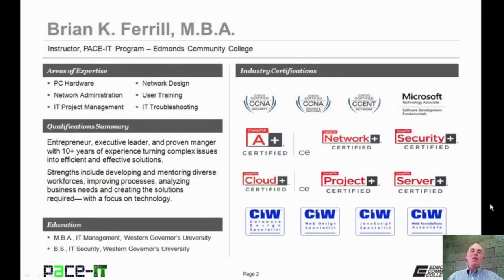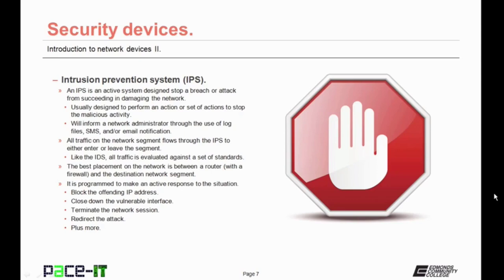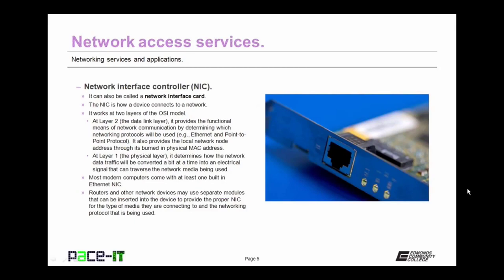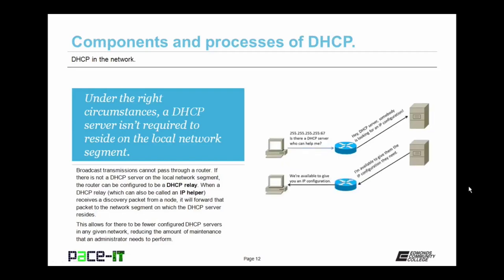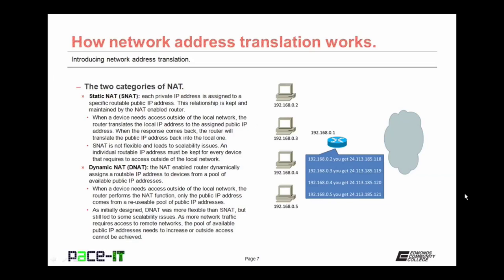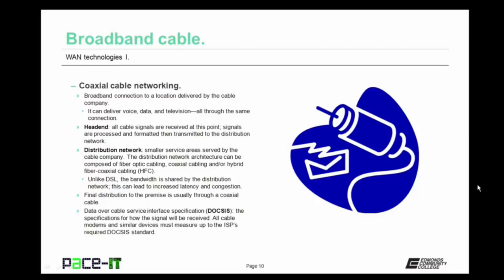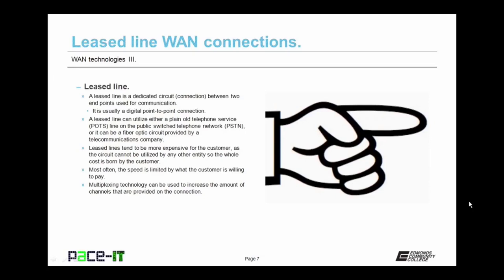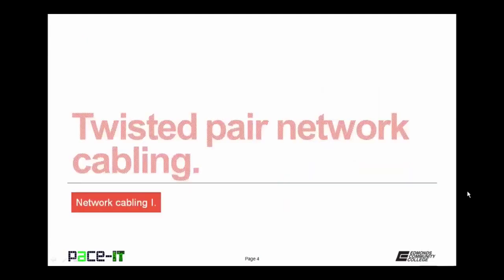CompTIA Network+ (N10-008) Full Course - Part1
CompTIA Network+ (N10-008) is the standard for networking certification, and this course is the perfect way to get started. In this course, you'll learn the basics of networking, including how to configure, manage, and troubleshoot networks.

This course is jam-packed with information, and it's perfect for anyone who wants to become certified in network+. By the end of this course, you'll have everything you need to start networking confidently!

CompTIA Network+ certification (N10-008).

This course will teach you all the basics of the CompTIA Network+ certification exam, from content overview to exam topics. After watching this video, you'll be ready to take the Network+ certification exam!
Topics with timestamps in the video covered:

Intro to Network Devices (part 1)  (0:00)
Intro to Network Devices (part 2) (7:14)
Networking Services and Applications (part 1) (15:10)
Networking Services and Applications (part 2) (22:55)
DHCP in the Network (26:00)
Introduction to the DNS Service (35:59)
Introducing Network Address Translation (44:13)
WAN Technologies (part 1) (51:16)
WAN Technologies (part 2) (1:01:00)
WAN Technologies (part 3) (1:8:10)
WAN Technologies (part 4) (1:16:00)
Network Cabling (part 1) (1:21:00)
Network Cabling (part 2) (1:30:35)
Network Cabling (part 3) (1:37:00)
Network Topologies (1:42:00)
Network Infrastructure Implementations (1:49:00)
Introduction to IPv4 (part 1) (1:55:00)
Introduction to IPv4 (part 2) (2:01:47)
Introduction to IPv6  (2:15:00)
Special IP Networking Concepts (2:25:36)
Introduction to Routing Concepts (part 1) (2:33:39)
Introduction to Routing Concepts (part 2) (2:39:00)
Introduction to Routing Protocols (2:49:26)
Basic Elements of Unified Communications (2:54:37)
Virtualization Technologies (3:14:00)
Storage Area Networks (3:05:34)
Basic Cloud Concepts(3:11:10)
Implementing a Basic Network (3:17:57)
Analyzing Monitoring Reports (3:27:28)
Network Monitoring (part 1) (3:33:10)
Network Monitoring (part 2) (3:41:00)
Supporting Configuration Management (part 1) (3:48:00)
Supporting Configuration Management (part 2) (3:55:00)
The Importance of Network Segmentation (4:01:12)
Applying Patches and Updates (4:08:21)
Configuring Switches (part 1) ( :14:10)
Configuring Switches (part 2) (4:21:30)
Wireless LAN Infrastructure (part 1) (4:30:00)

Credit: The author- PaceIT Online
Channel:    @paceitonline
comptia network+ full video course
network+ n10-008
network+ full course
network+ comptia
network+ course